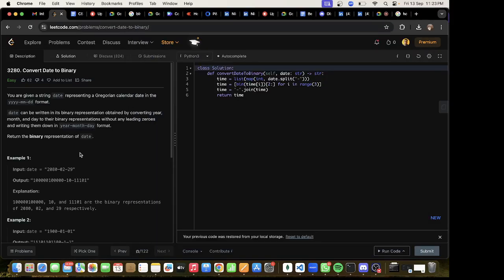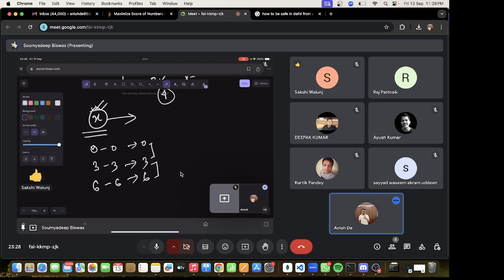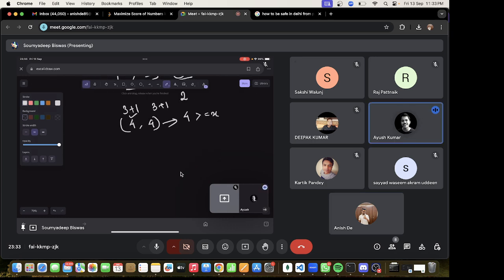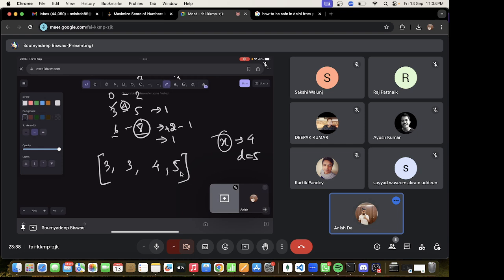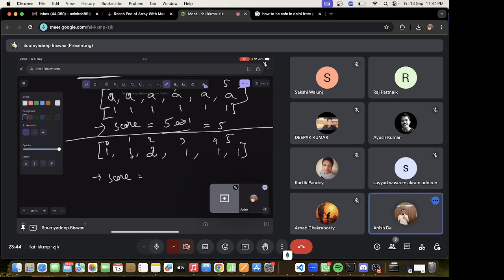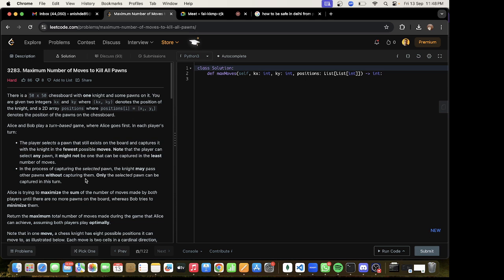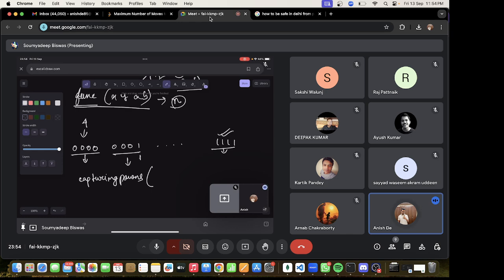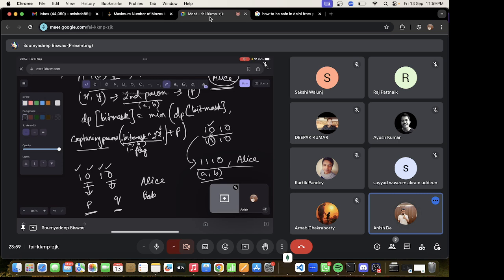Weekly Contest 414 Discussion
Weekly Contest Discussion of Leetcode contests 414.